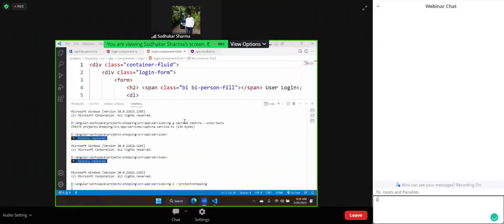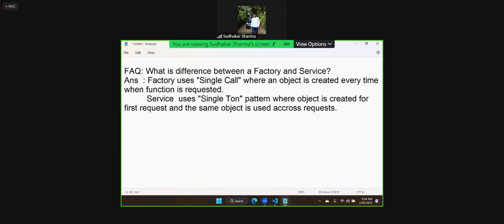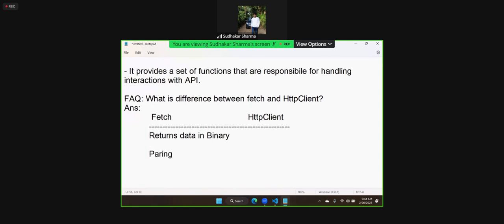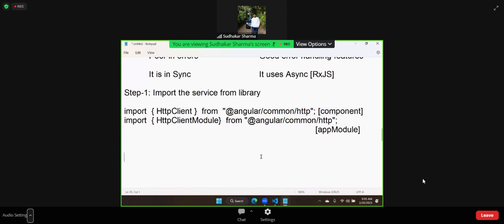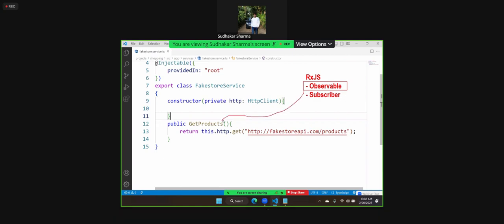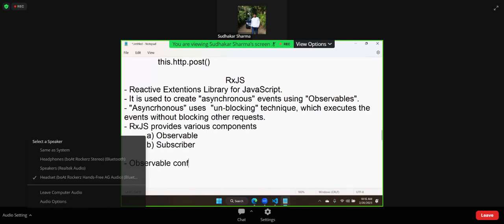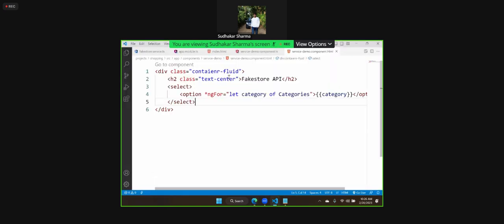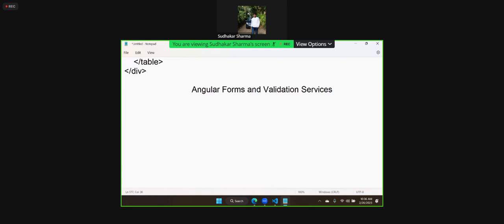200223 services 2